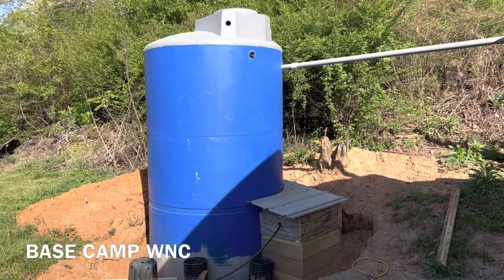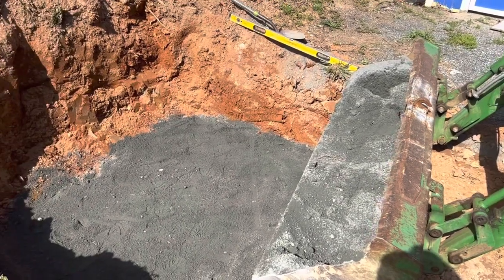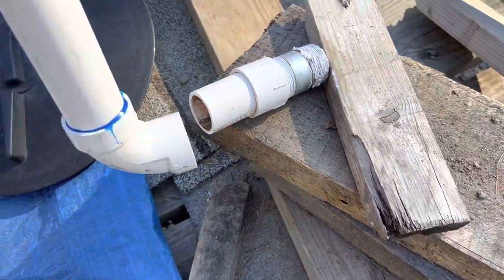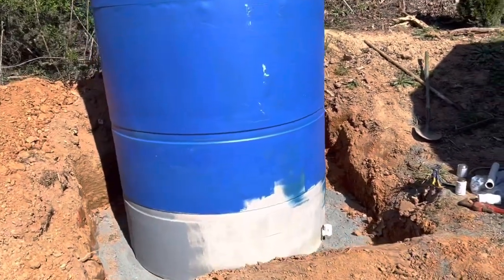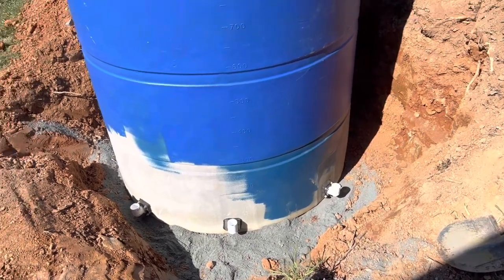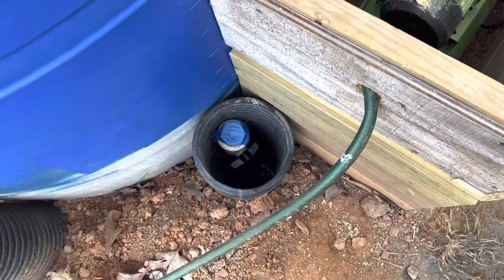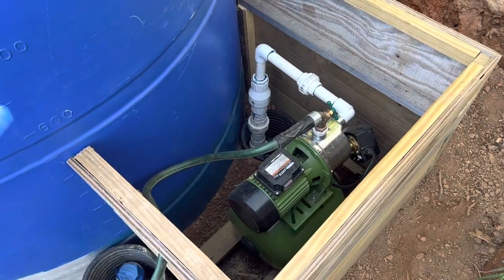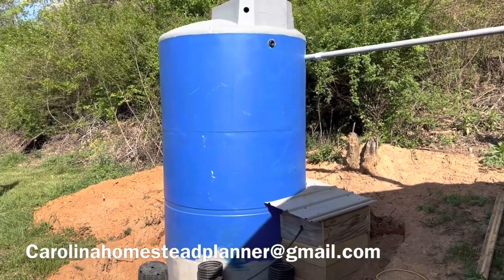Rain water catchment for a greenhouse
Property doesn’t have a well
Pond water has too much sediment and algae
So we collect rain water and a pressure tank to water the greenhouse
Same system can be used for a cabin with a water filter system